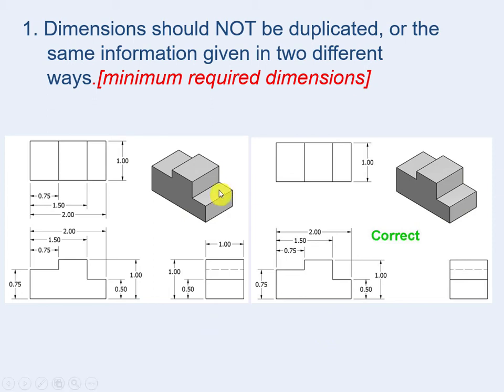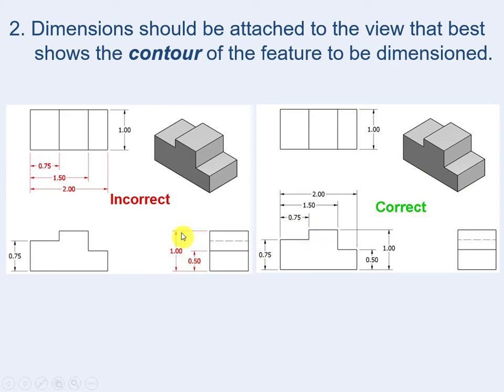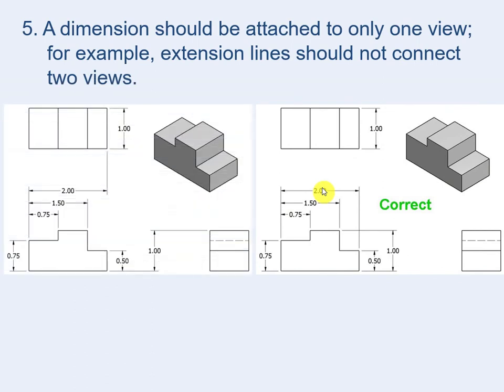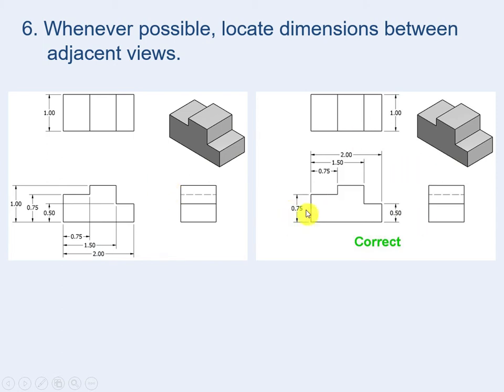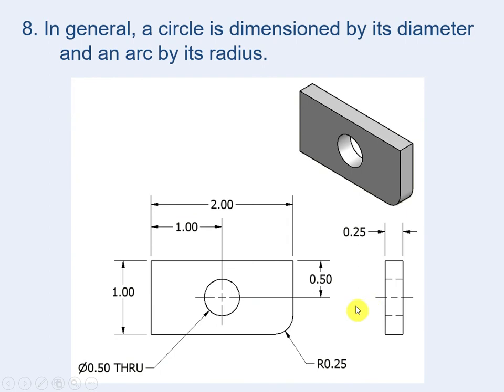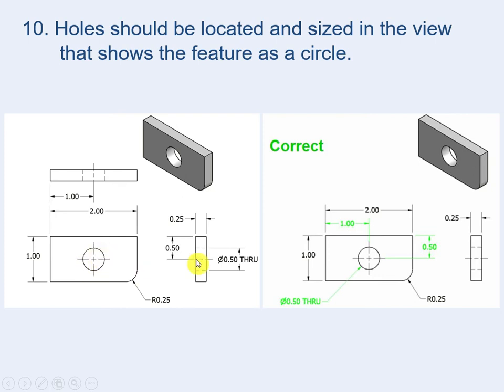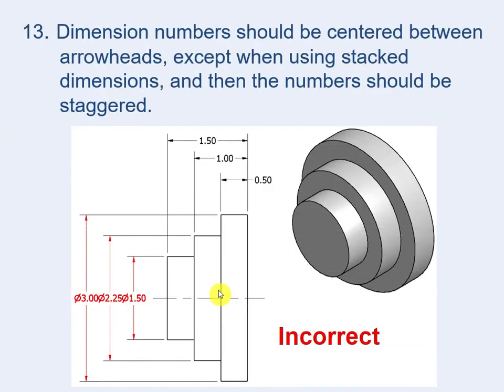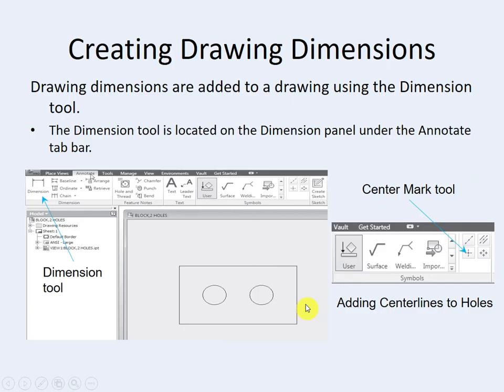Solid Modelling Using Inventor : Lecture 6.1( Dimension Rules)